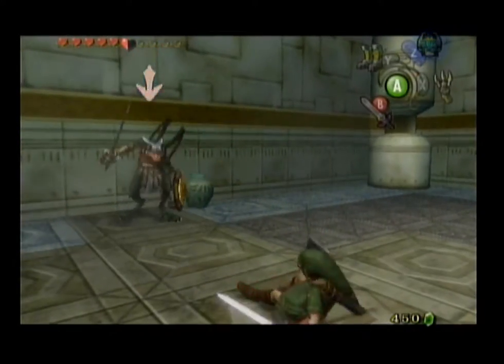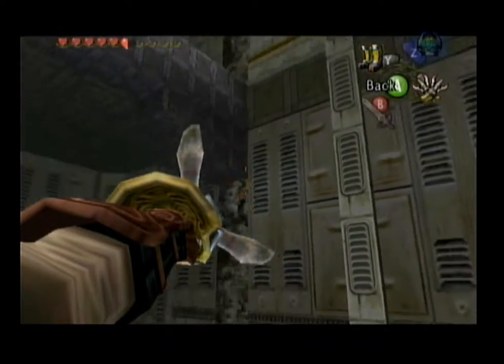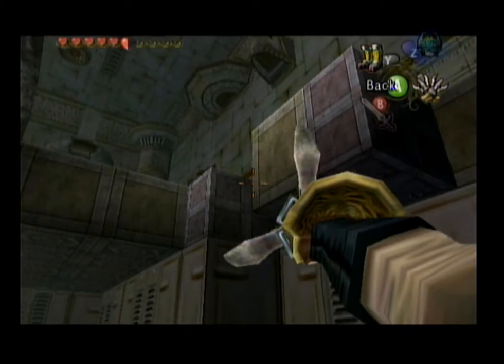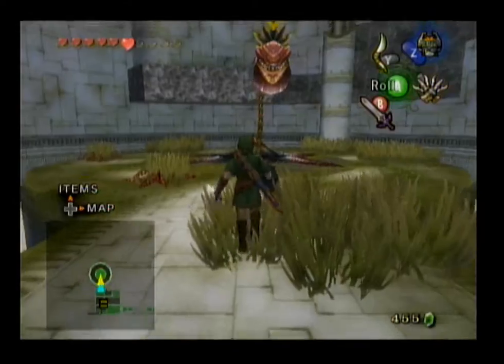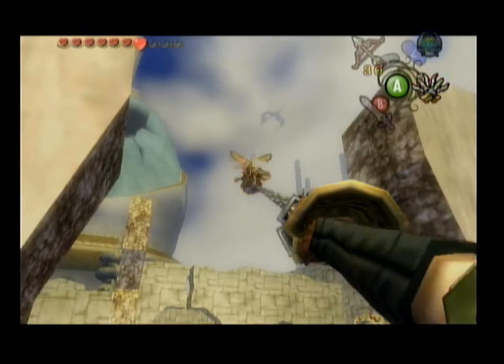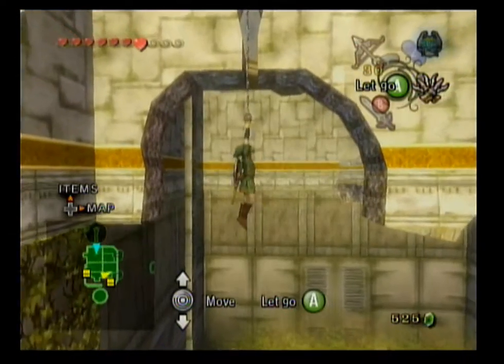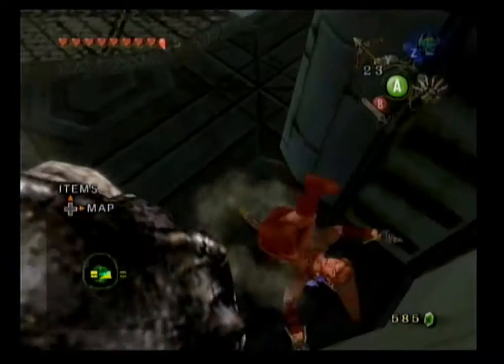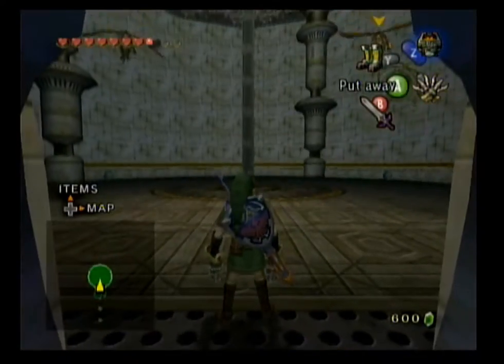Legend of Zelda Twilight Princess EP# 34 Like A Dumbo